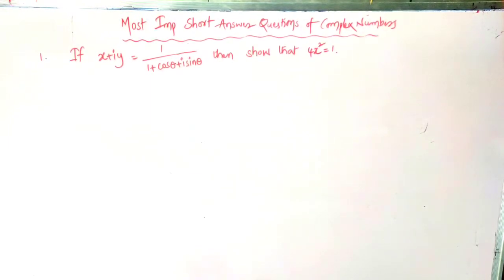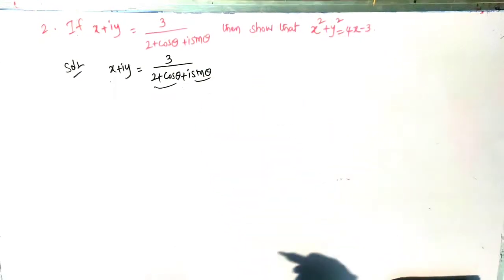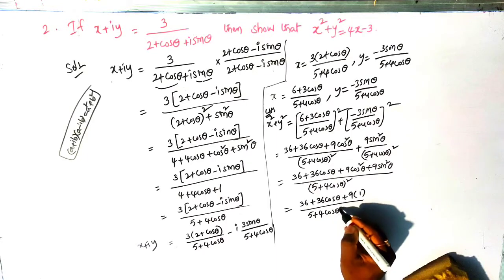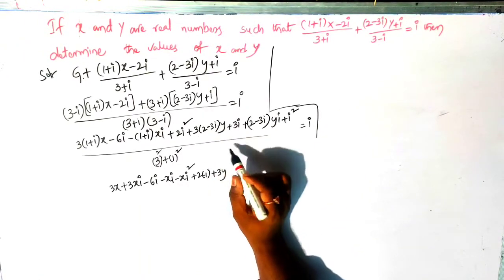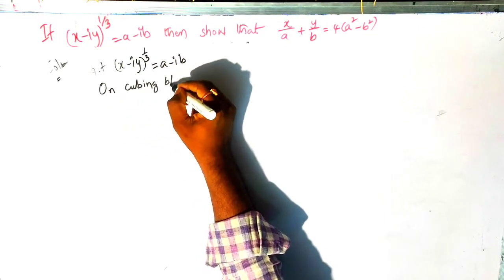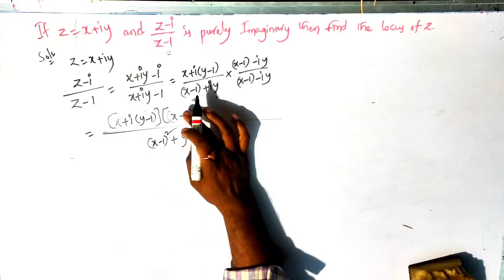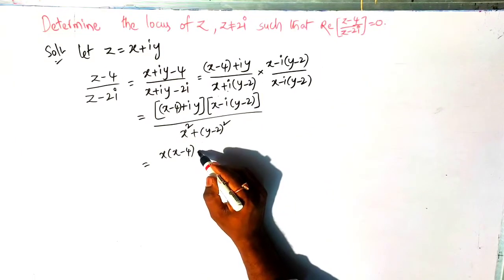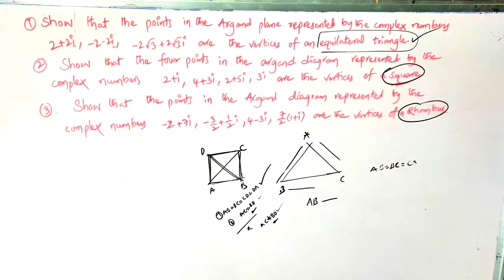Complex Numbers part 2| most important questions & solutions | inter 2nd year